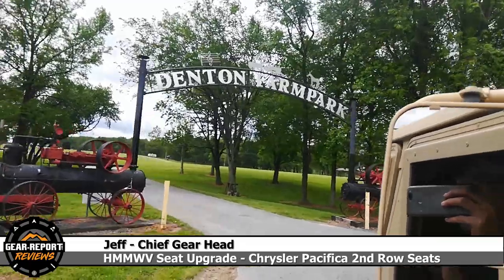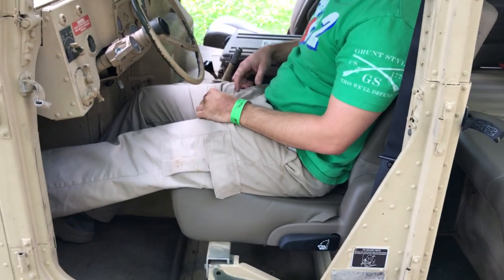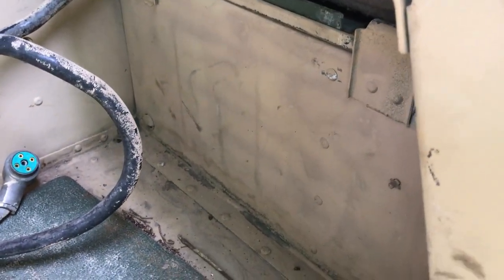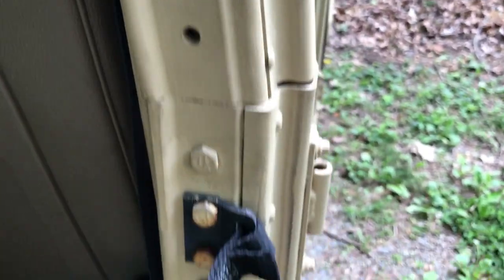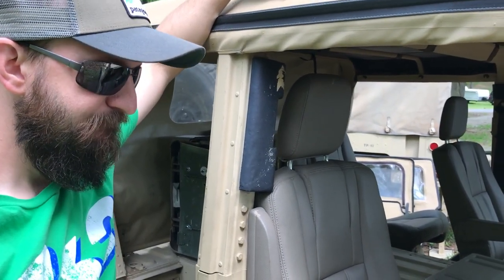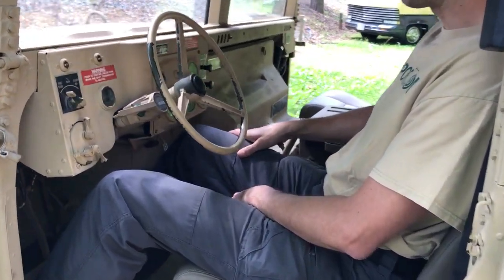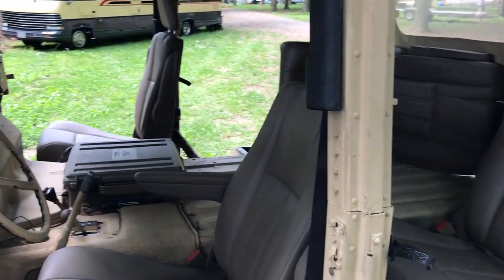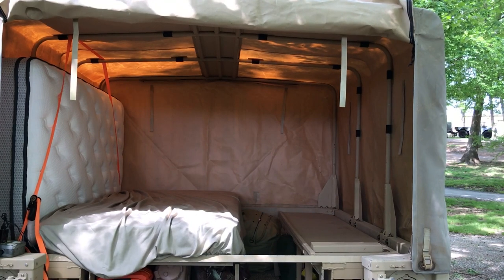Humvee DIY: Aftermarket Seat Options - Chrysler Pacifica Seats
“This site contains affiliate links for which I may be compensated” “This site contains affiliate links for which I may be compensated” Another video with @BenSkinner23 showing some of his Humvee upgrades, this time, a closer look at:
- how he installed his Chrysler Pacifica seats
- How they fit and function
- Installation tips

We also have a quick look at adding larger military truck mirrors to a HMMWV.

For a long list of HMMWV seat options, check out this article

And you might also like to check out our last Hummer project, the Project Humvee Battlewagon US Army Surplus HMMWV.